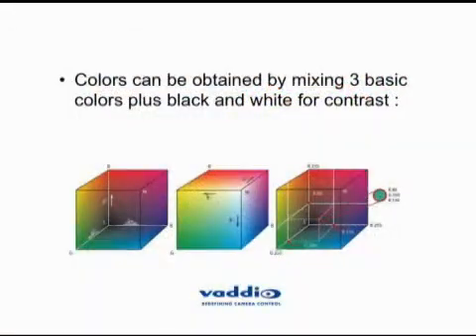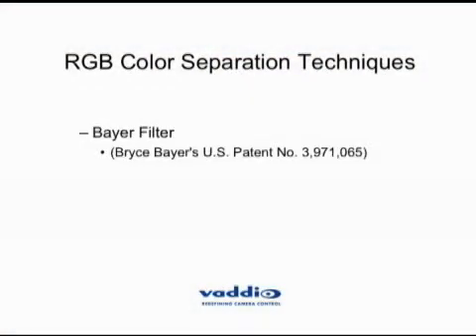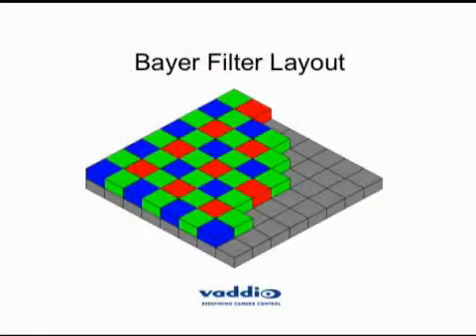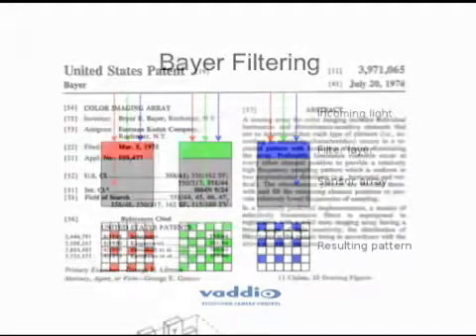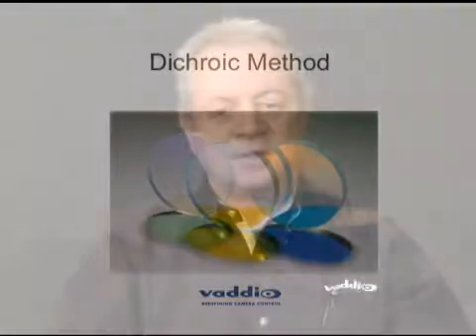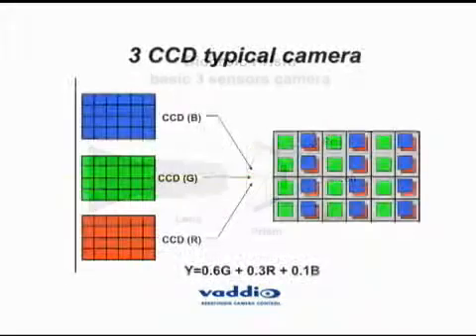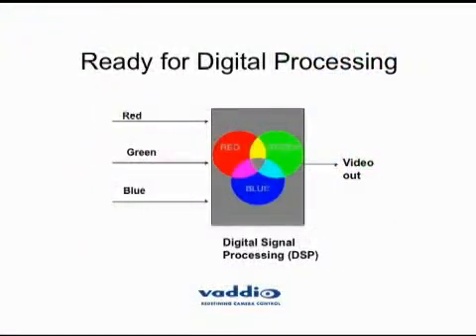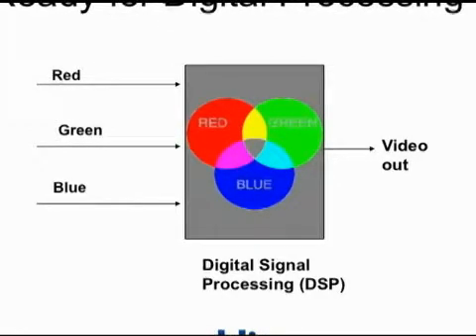Video ABC's Part 2 - How a Camera Generates Color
Basic color separation in a camera.